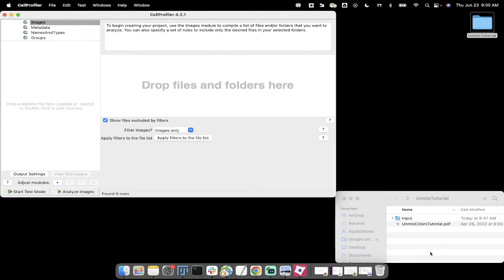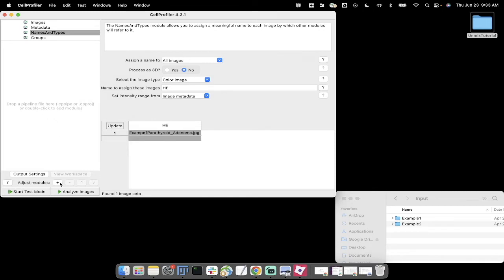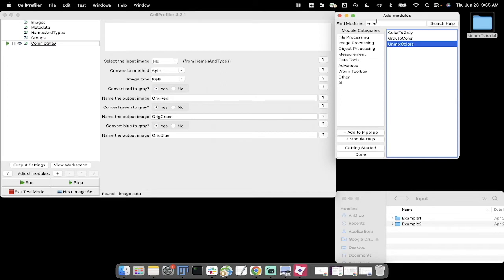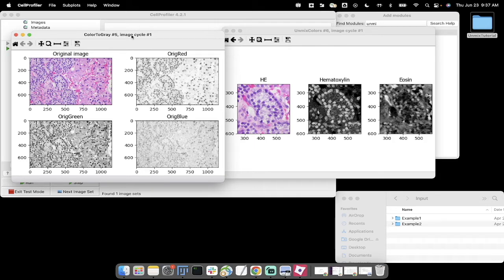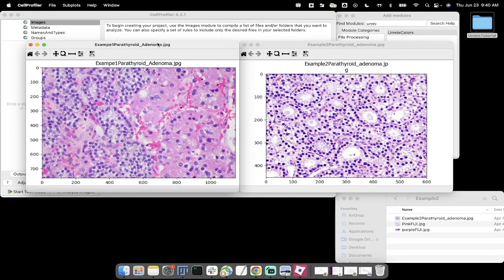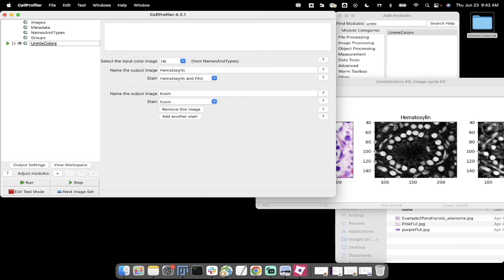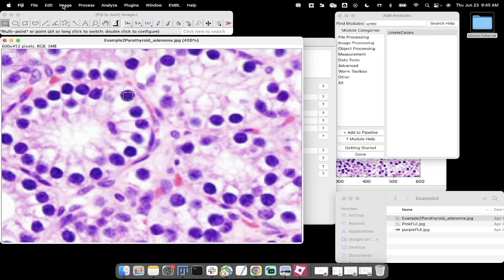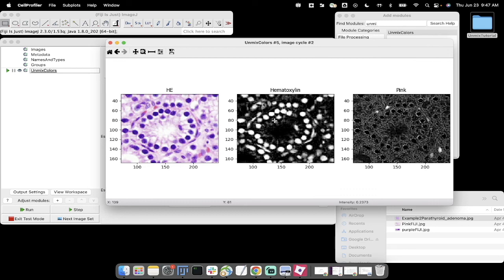UnmixColorsTutorial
What do you do when you have color images stained with light-absorbing dyes and you want to split the stains?

Tutorial presented by Mario Cruz, PhD